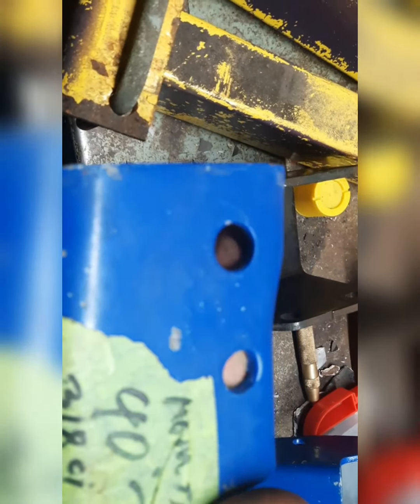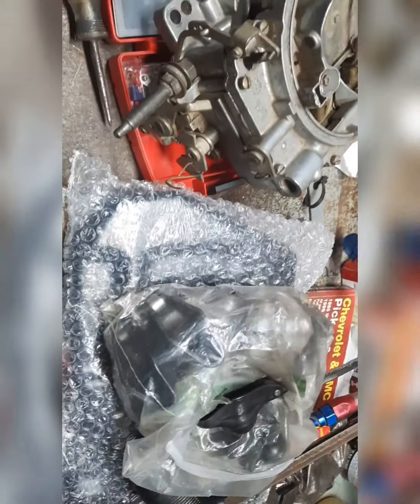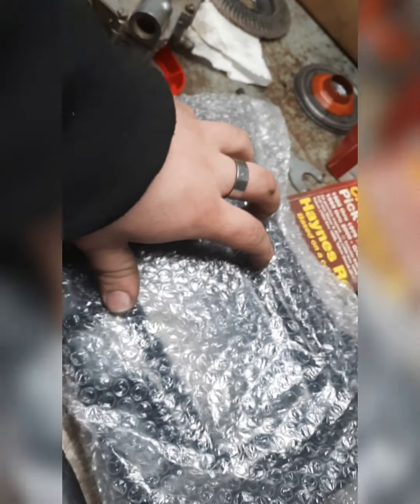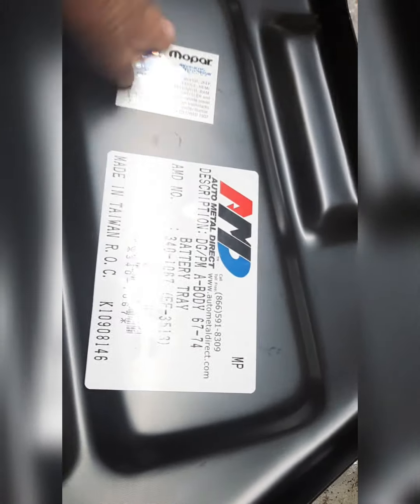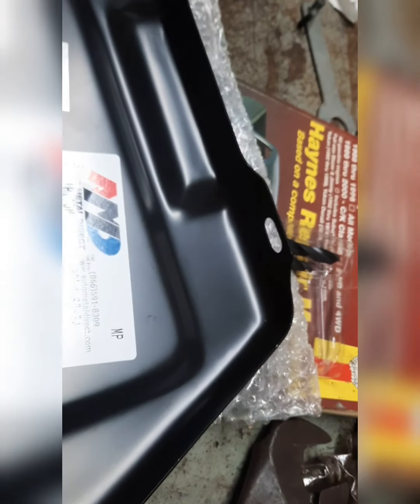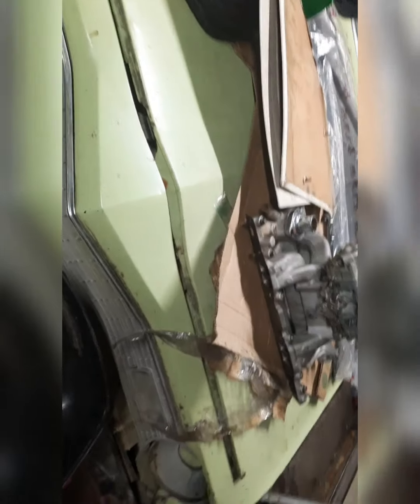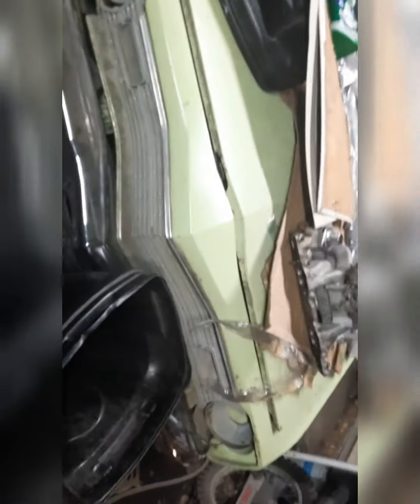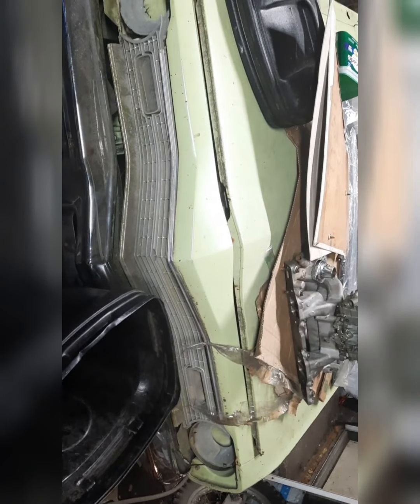2021 mopar national swap meet presented by indy cylinder heads i got some cool stuff for the dart